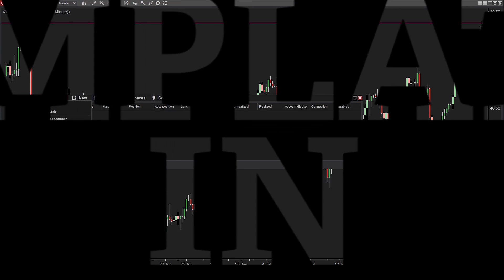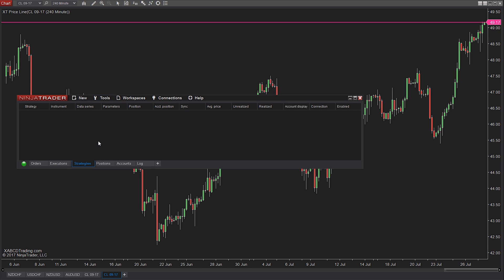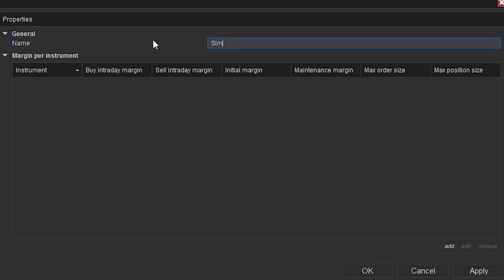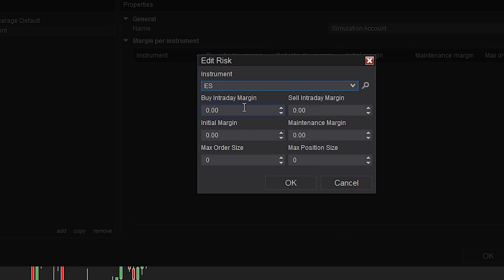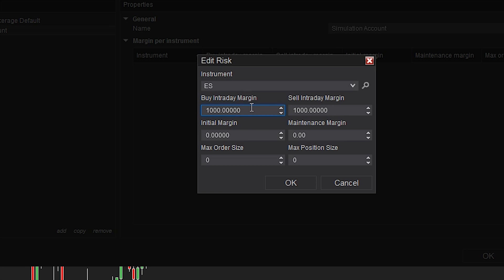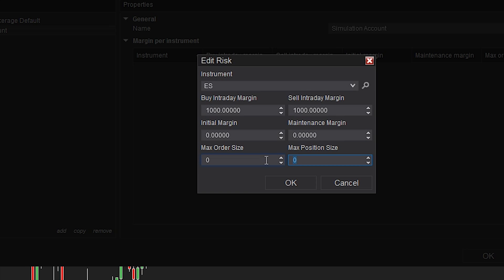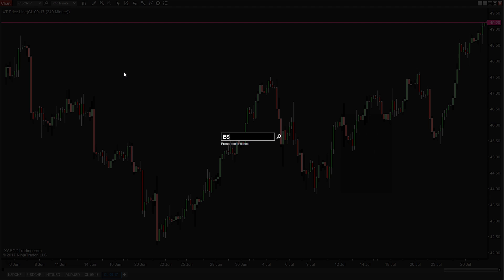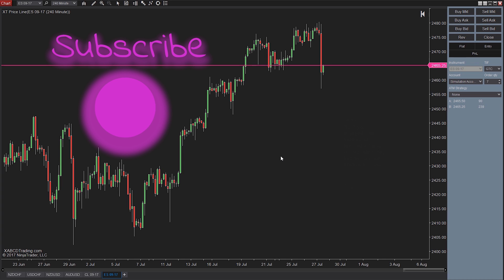Testing on NinjaTrader 8 with Risk Templates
If you're doing any sort of testing on NinjaTrader 8, you'll want to use "Risk Templates" to make sure you're margin requirements and order sizes are attached to your simulation account.  This way you'll get more realistic results on what happens when orders are placed on the demo account to compare what would happen in a live broker.

Find out what the difference is between the initial margin and the maintenance margin and all those other goodies.